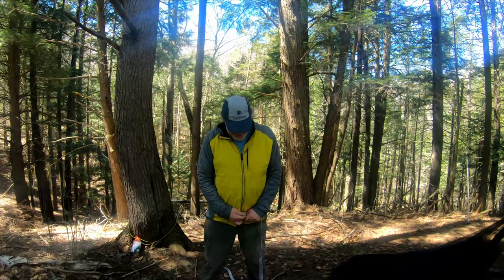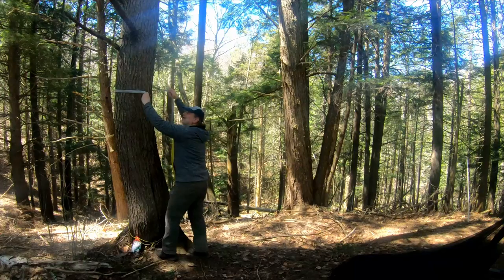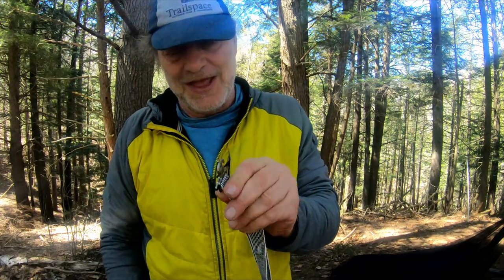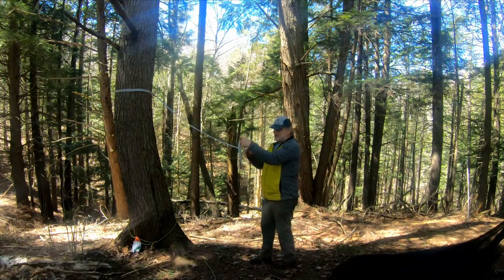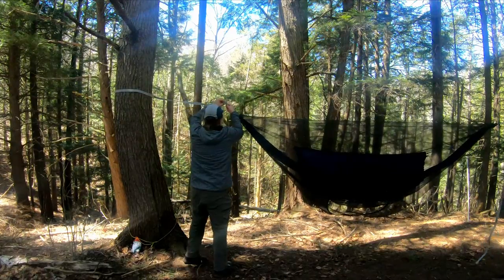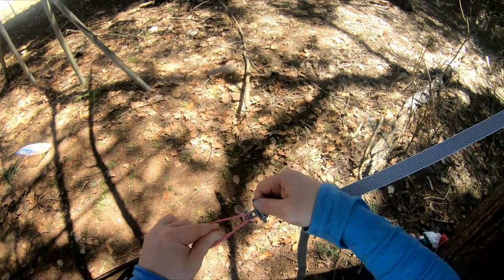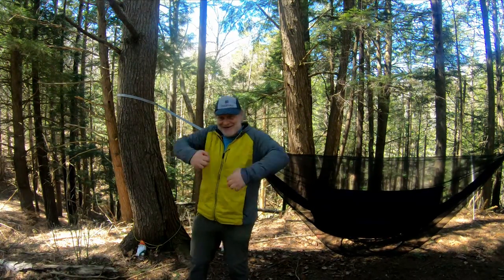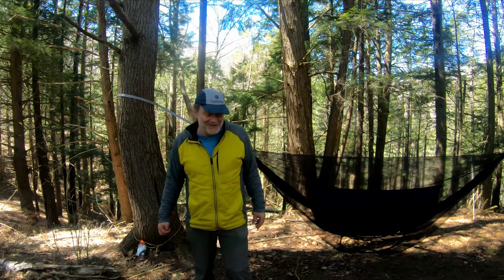Dutch Clip and Beetle Buckle Demo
Quick look at a couple of Dutchware items. The Dutch Clip and Beetle Buckle make a killer hammock suspension combo. Full reviews can be found on Trailspace for more details